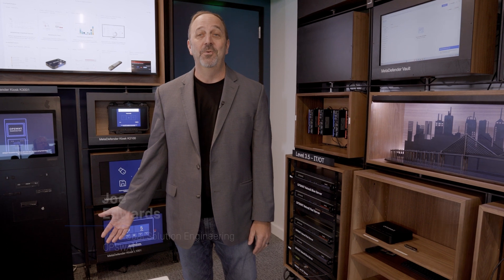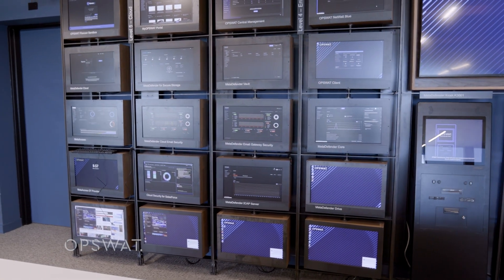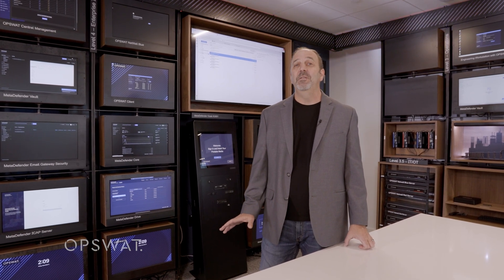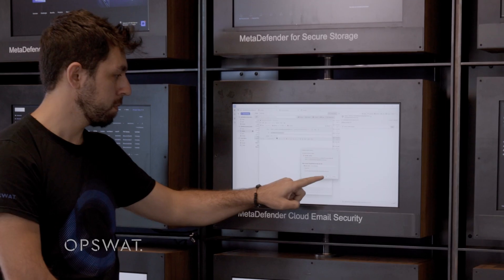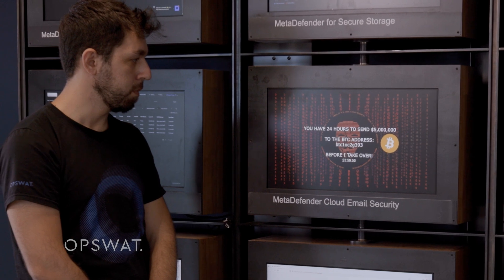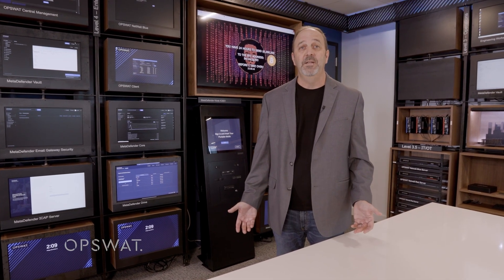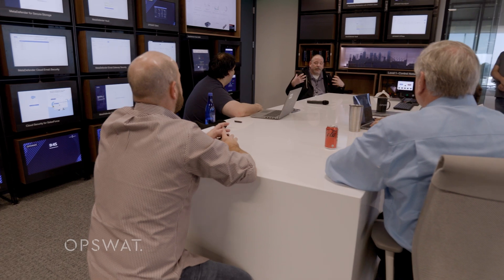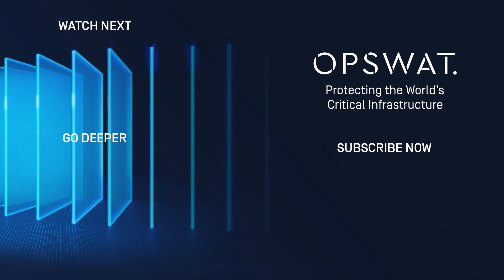Live Demonstration: How OPSWAT Solutions Detect and Prevent Malicious Content in Email Attachments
Email accounts for 87% of threats in the cybersecurity landscape. See what happens when malicious content in an email attachment opens on your network in a simulated ransomware attack, and how OPSWAT MetaDefender Email Gateway Security ensures that emails and their attachments are clear of malware.